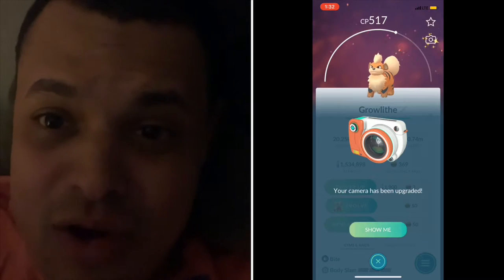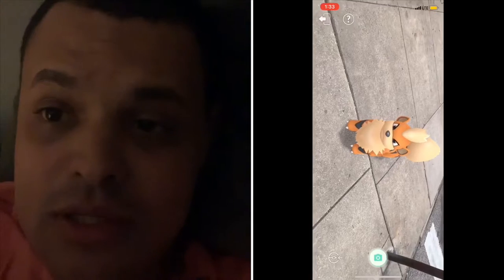Plays Pokémon Go Episode 30 The Search for Clamperl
I search for the newest wave of Generation III Pokemon to come to Pokemon GO and attempt to get a shiny Latias but I was not lucky but one of the people who I raided with was lucky. But I was lucky to get 3 shiny Clamperl while trying to complete my PokeDex for Hoenn.